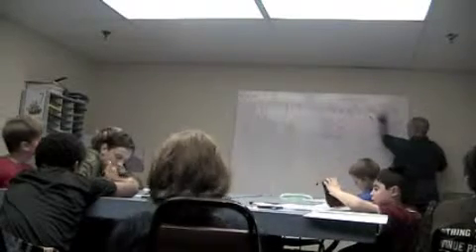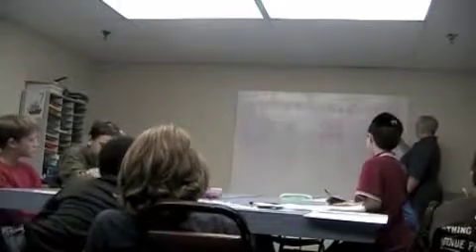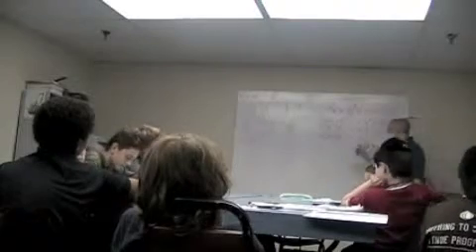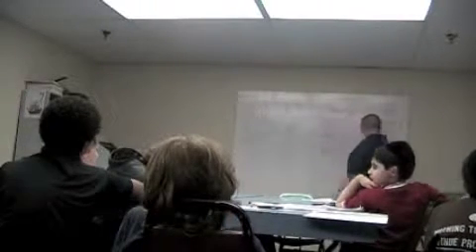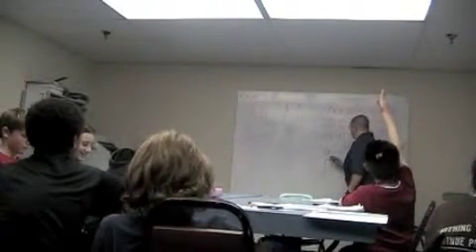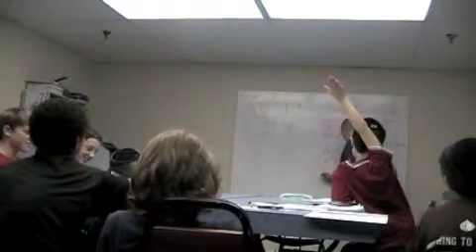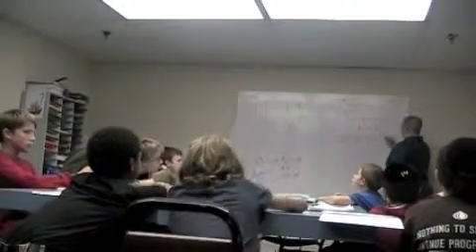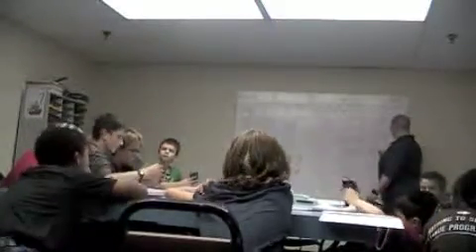Euler Circle September 22, 2014